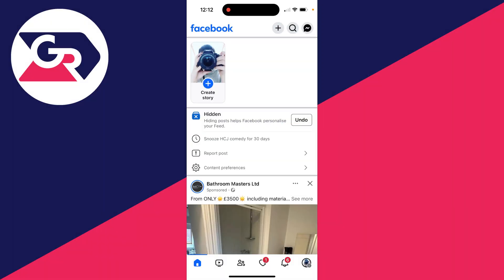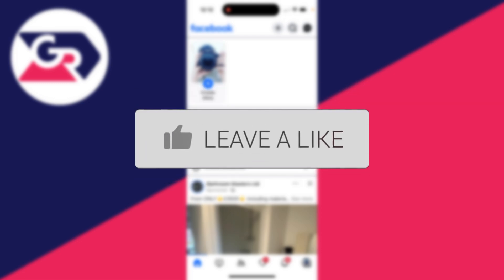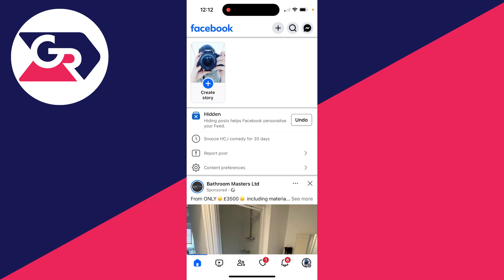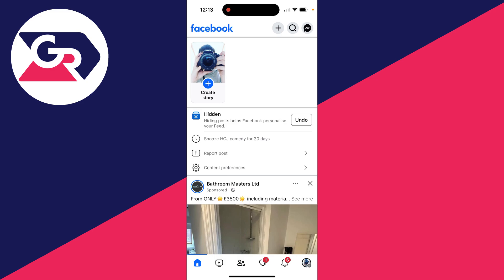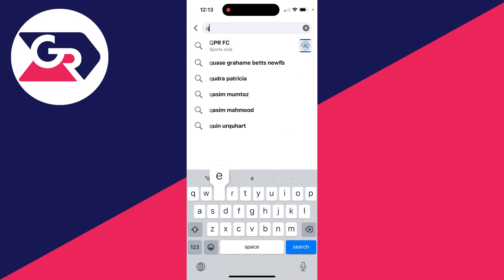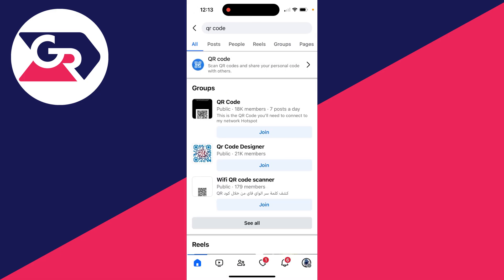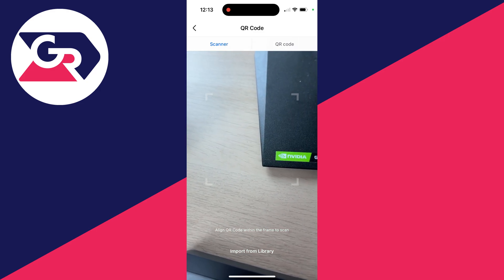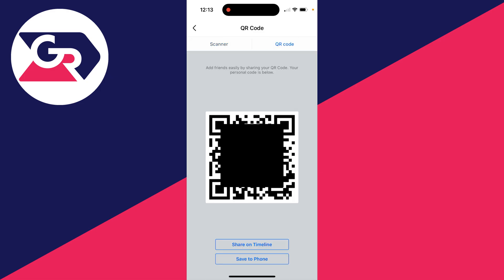How To Get Your Facebook QR Code - Full Guide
Learn how to find and get your facebook qr code in this video.

GuideRealm